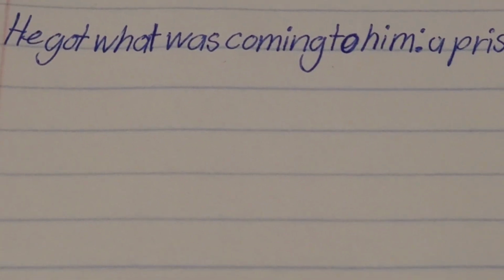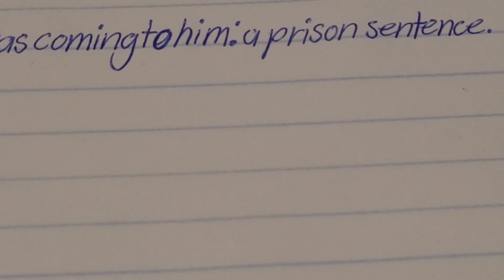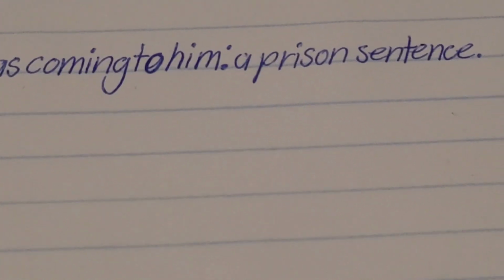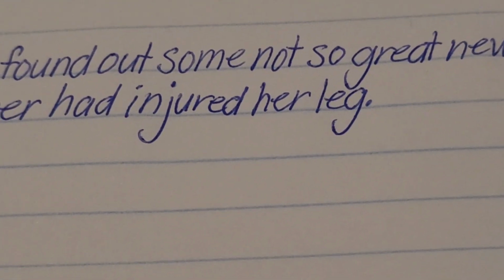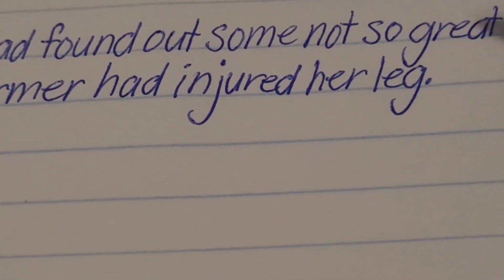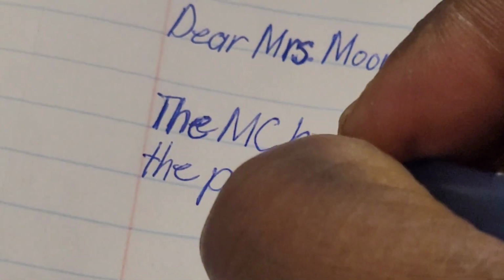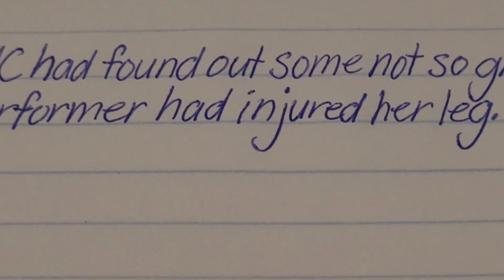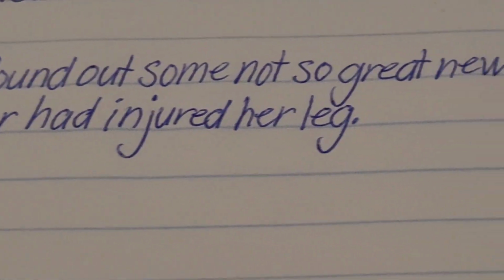When & How to Use a Colon in a Sentence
@capteaches2222 Hi, everyone. In today's video, I discuss when's the most appropriate time to use a colon in a sentence.